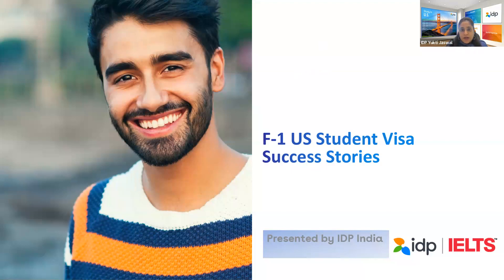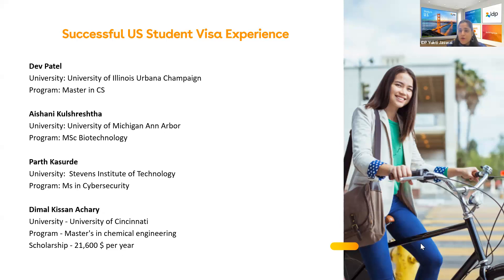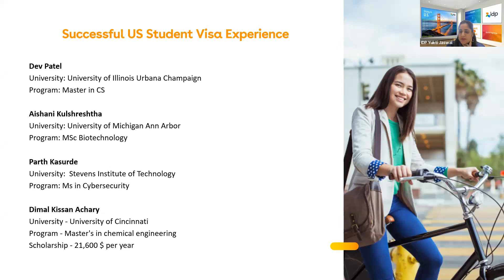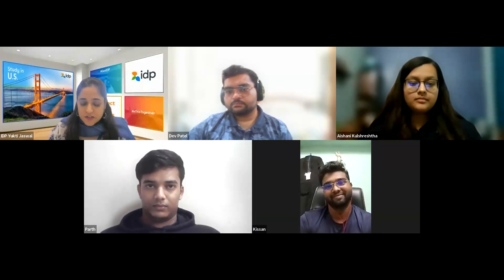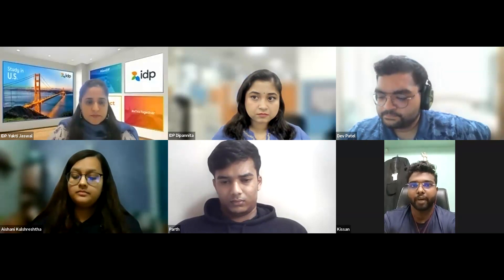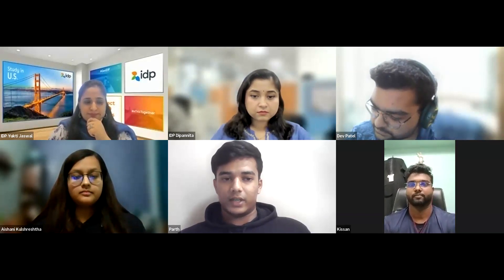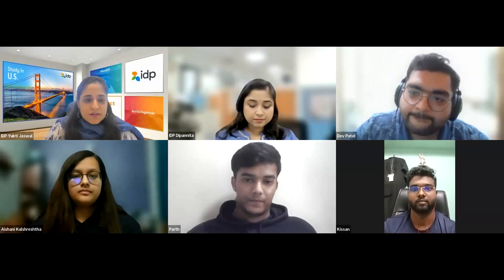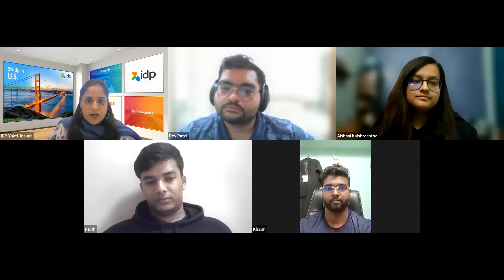F-1 US Student Visa Success Stories | IDP India - Study Abroad Expert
Discover firsthand how IDP India's study abroad experts will help you succeed in obtaining the F-1 US student visa. In this webinar, hear directly from students who have experienced successful US student visa journeys. From visa application guidance to interview preparation and essential tips, our experts cover all the important topics and questions to ensure your study abroad dreams become a reality. Let IDP India be your trusted companion in achieving your aspirations to study in the USA.

Connect with IDP's Study abroad expert today and take your first step towards your study abroad dream.

IDP is the global leader in international education services. We provide a wide range of opportunities to study abroad in popular destinations – Australia, Canada, the UK, the US, New Zealand and Ireland.  Throughout our history, we have assisted over 650,000 students in their pursuit of higher education and global experience.

Now, it’s your time to give wings to your study abroad dream.

Our team of education experts will guide you in:
- Profile assessment
- Course & university selection
- Application submission
- Offer Acceptance
- Student Visa Process visa guidance
- Pre-departure orientation

Connect with IDP Experts Today.

Download the IDP LIVE app to use FastLane and make your study dreams a quick reality.